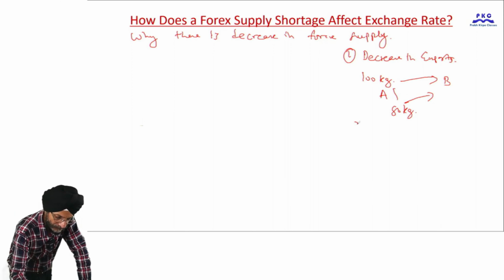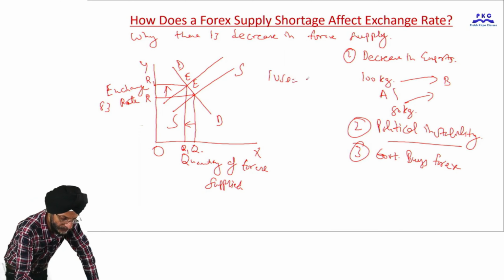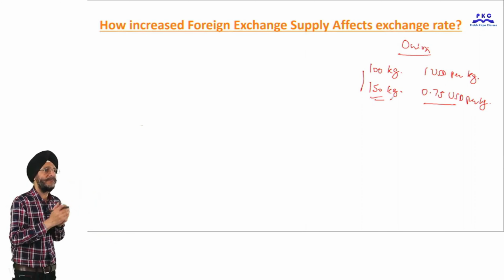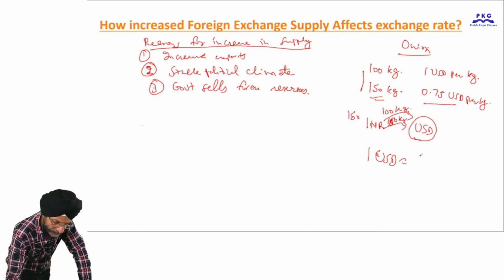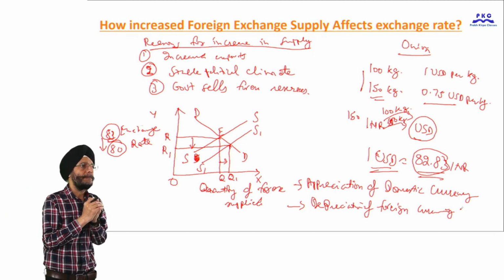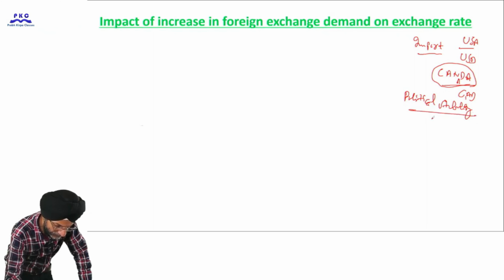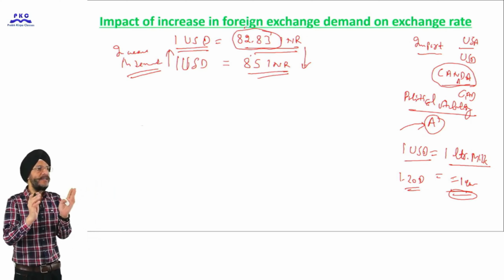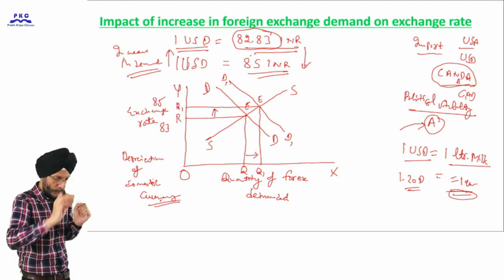Currency Fluctuations: Limited Supply, Strong Demand, and the Impact of Excess Foreign Currency